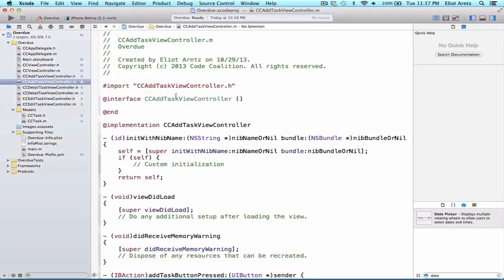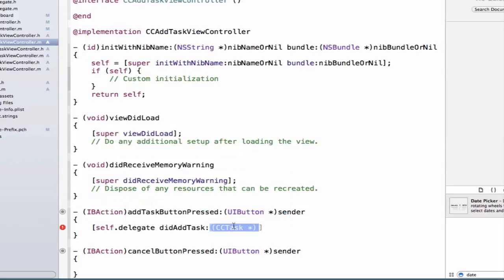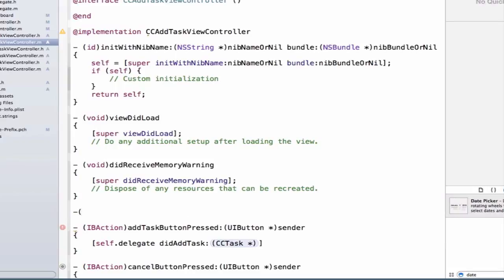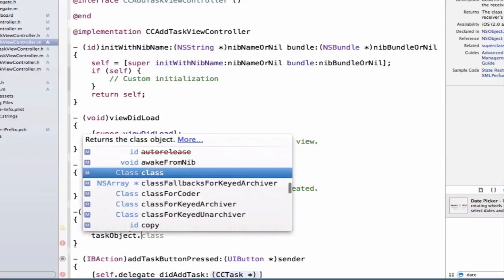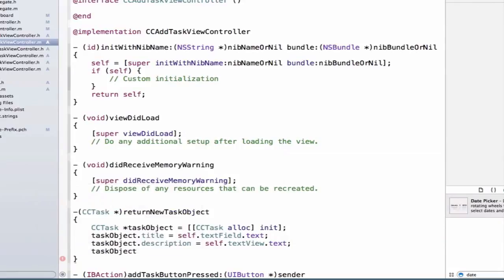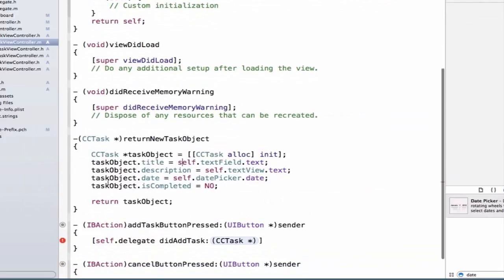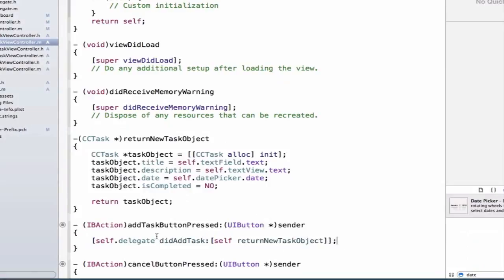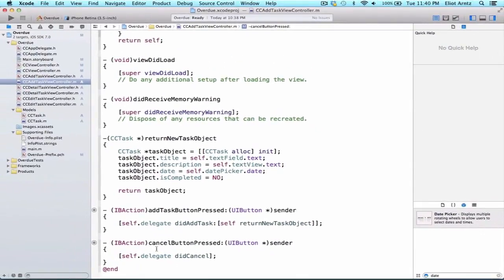iOS Programming Tutorial - Call Delegate Methods in the Cancel and Add Task Actions - Tutorial 60